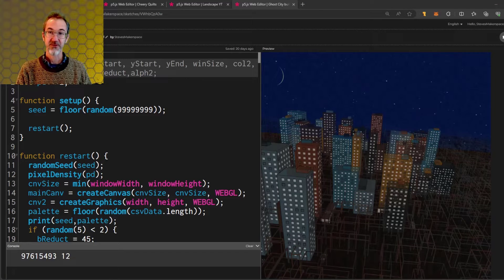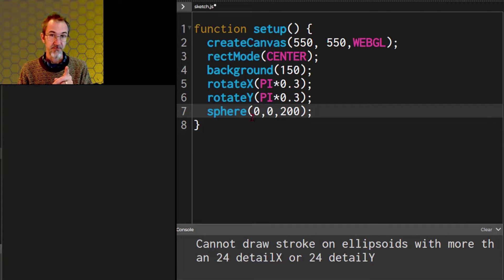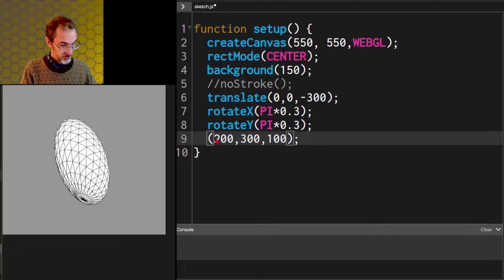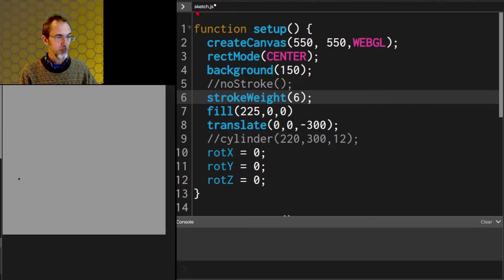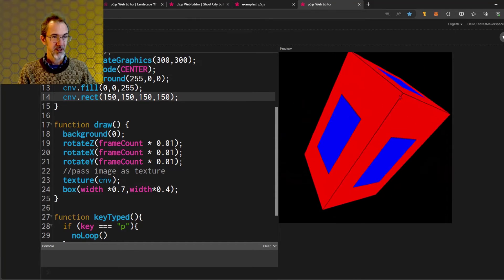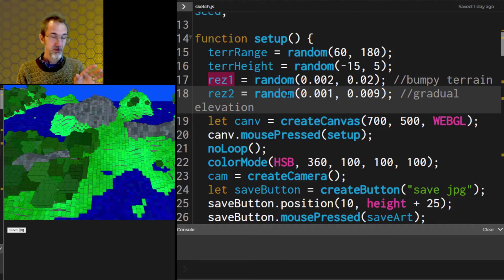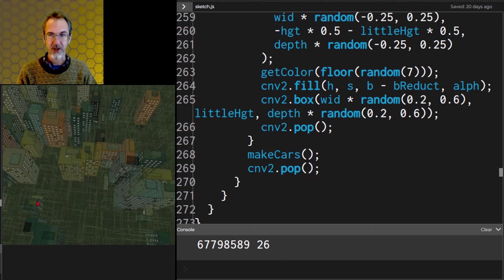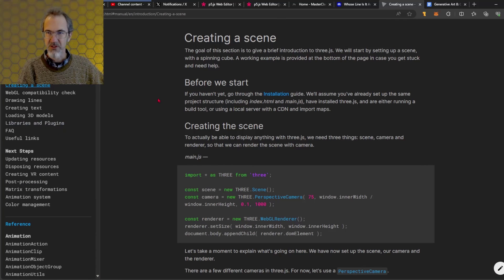20: Intro to WEBGL-3D Graphics in p5.js: How to Code Generative Art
Another video in the series on How to Code Generative Art using p5.js.  In this video, we'll learn the basics of using WEBGL, which is used to make 3D graphics.  # beginner's guide to coding, getting started generative art p5js.